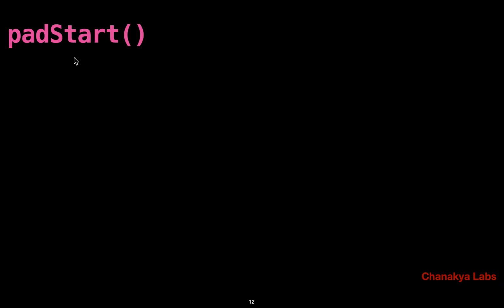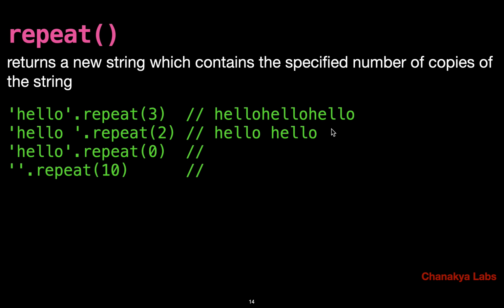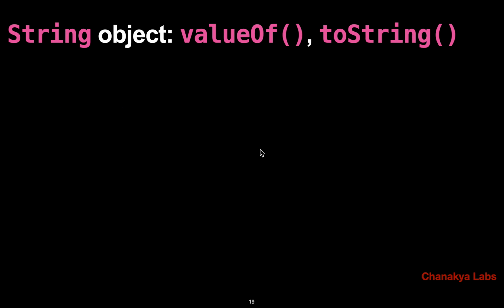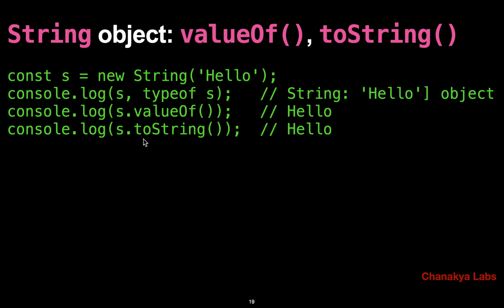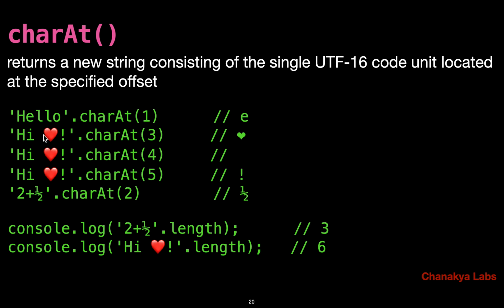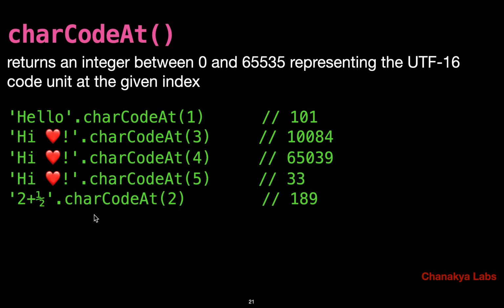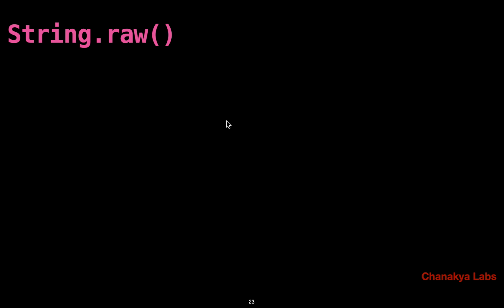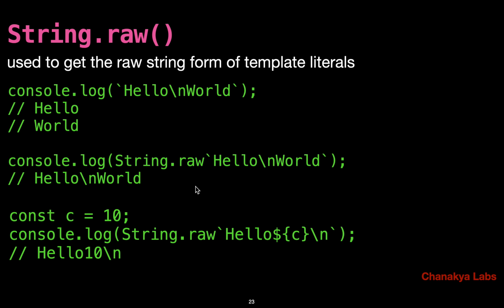String methods 2